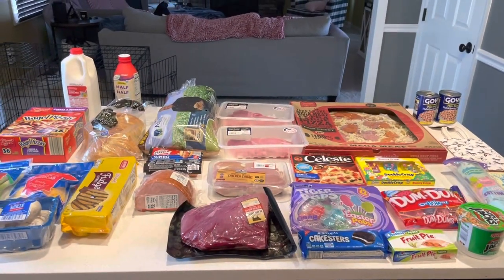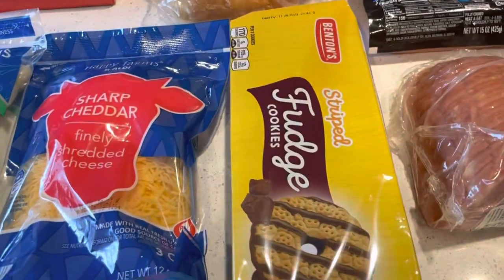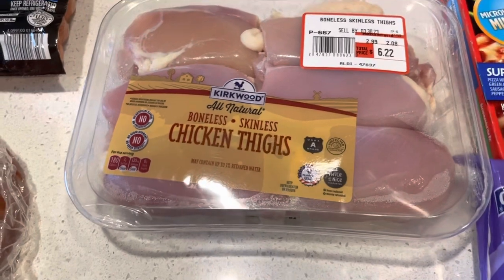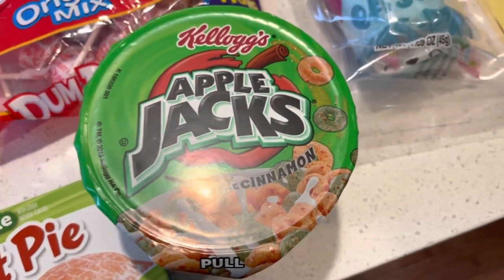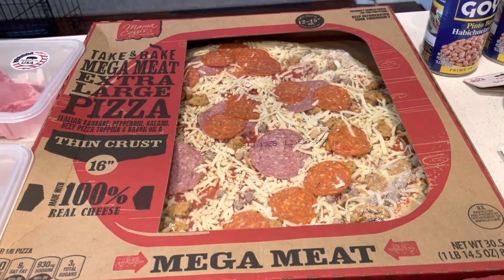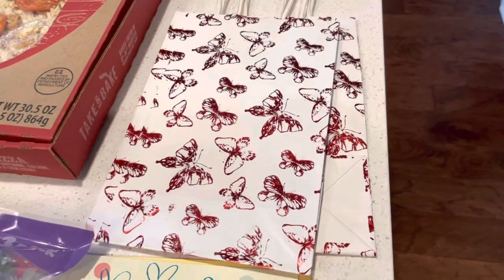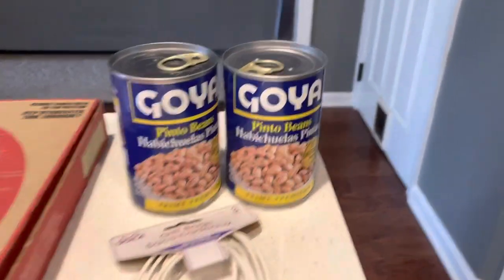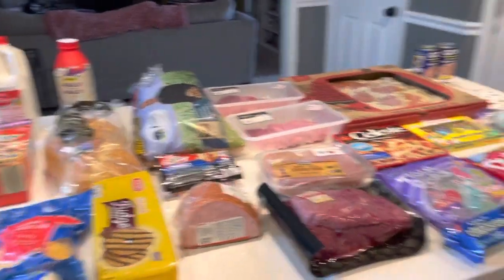Weekly Grocery Haul Aldi & Dollar Tree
Weekly grocery haul Aldi and Dollar Tree.

Here is how I save on my groceries. I use Ibotta and fetch on every day items I buy.